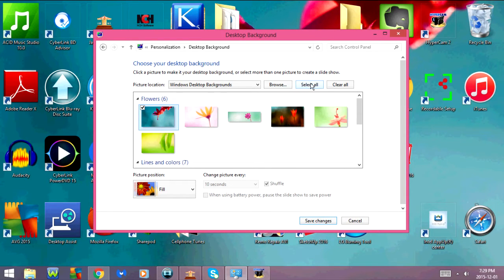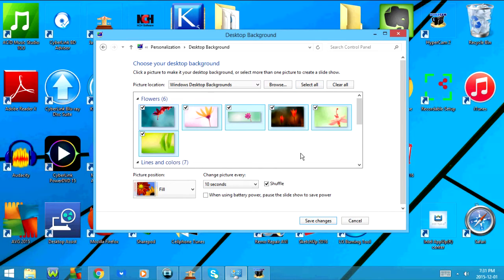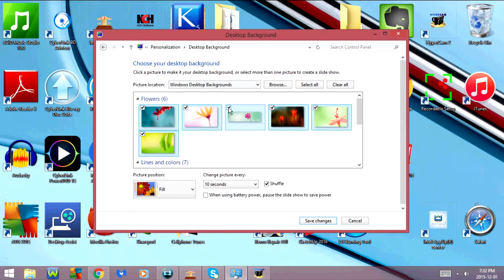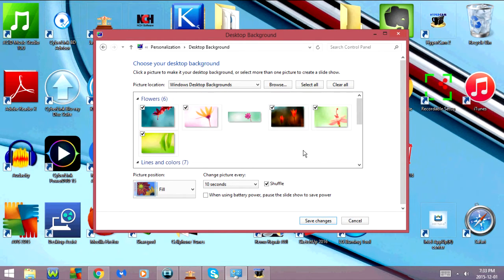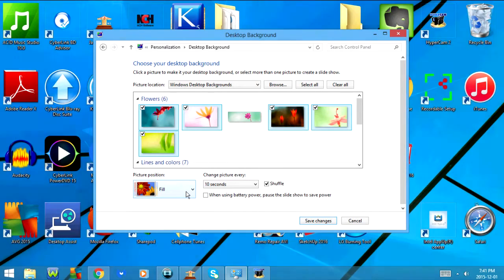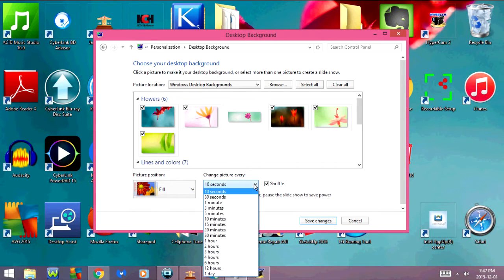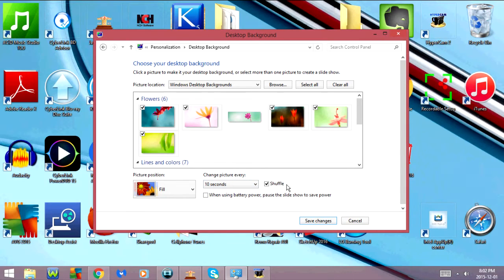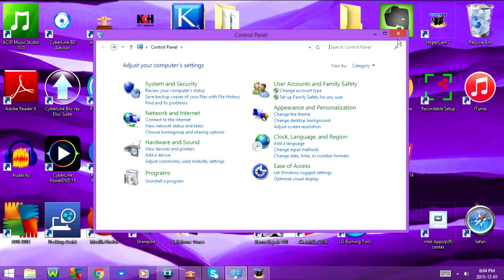How To Set Your Wallpaper to Change Over and Over!!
This video will show you how I set my wallpaper for my videos

Thanks